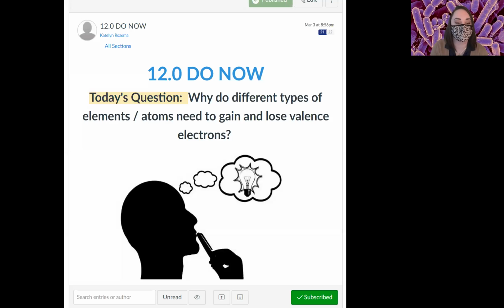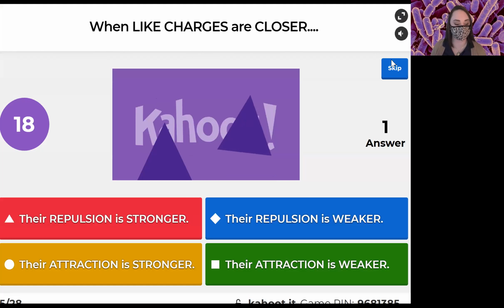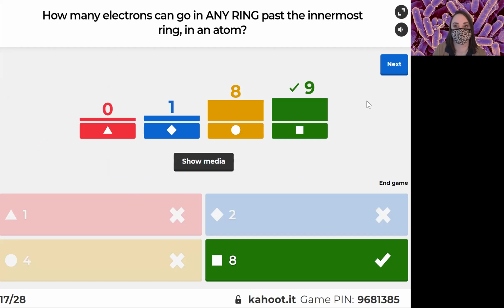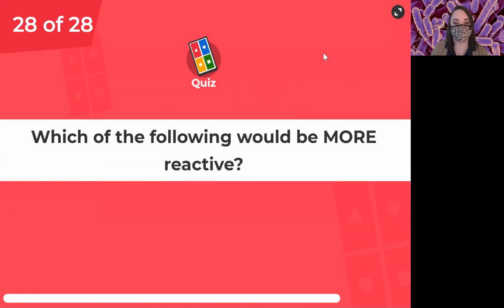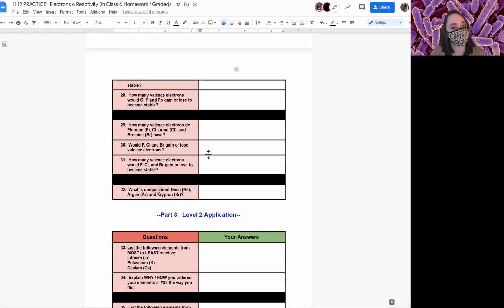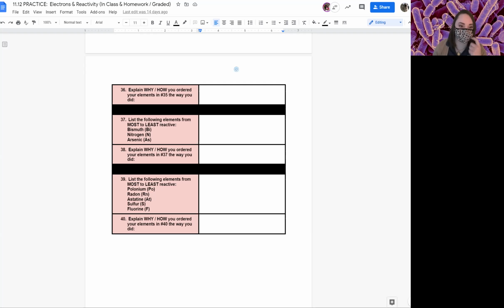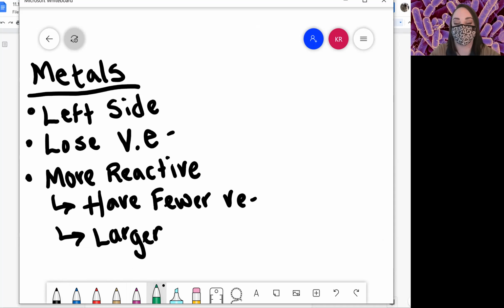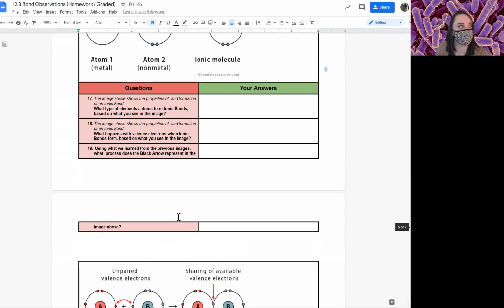Chemistry Mon 3 8 2021